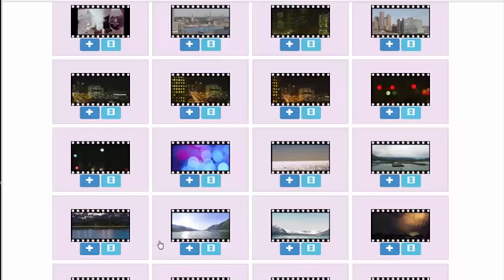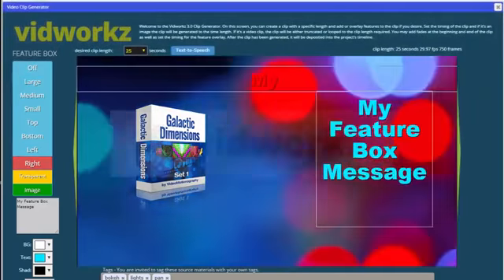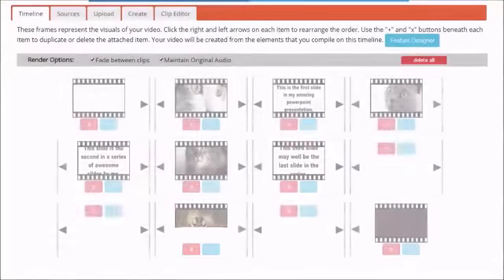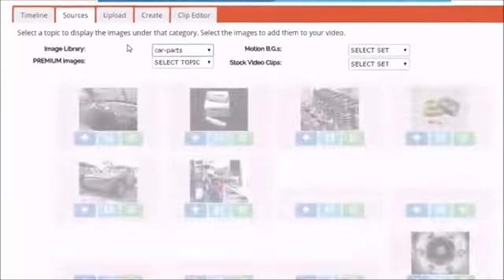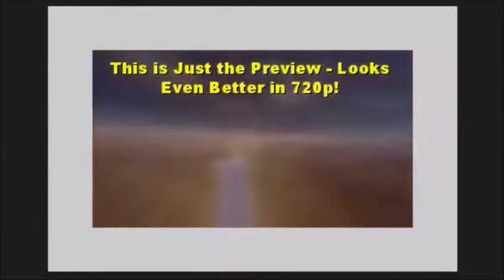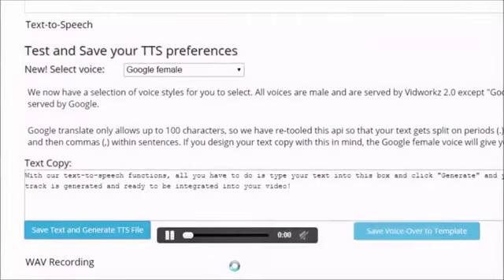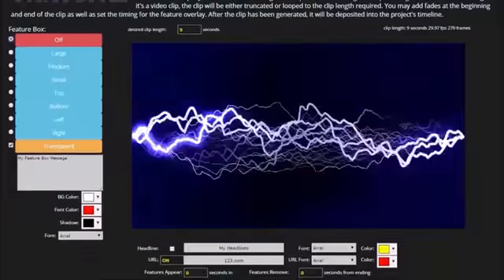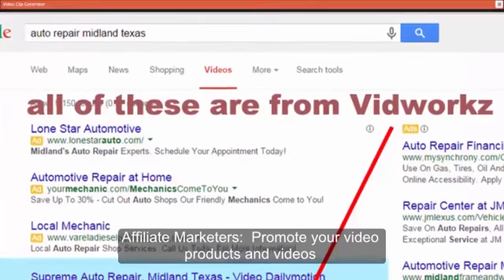Video Campaigns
= Make Videos Online and Post Instantly - Rank for Difficult Keywords Easily =
Vidworkz is a versatile suite of video tools that lets you Render beautiful 720p videos and clips for any purpose -- plus a powerful built-in sharing system!

VIDEO MARKETING IS HOT HOT HOT
But it doesn't have to be difficult. Because Vidworkz Makes Video Creation Fun & Easy. We do all the hard work on the back end while you spend your time choosing content and designing your message so you can generate leads & sales - practically on demand.

Just pick the ones you want and put 'em on your timeline. Tons of niches covered. You can also upload your own images, video clips and mp3s. With vidworkz Slide Creator you can create any kind of visual image for your video with your content or ours. Upload your own audio and mix your video soundtrack.

Make Easy Powerpoint-Type Videos - Just type in your text and click to generate your slide clips for your video. Use our built-in text to speech engine or add your own audio!